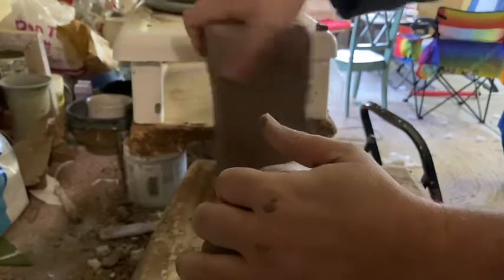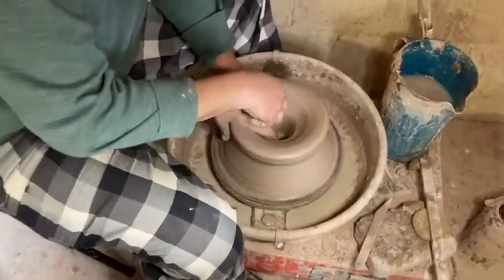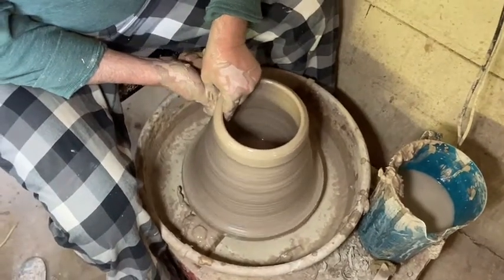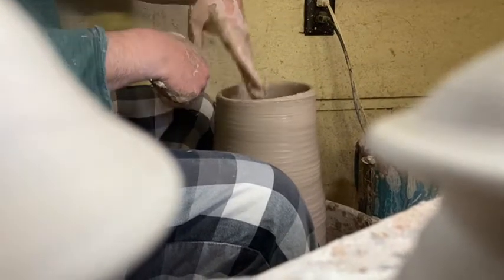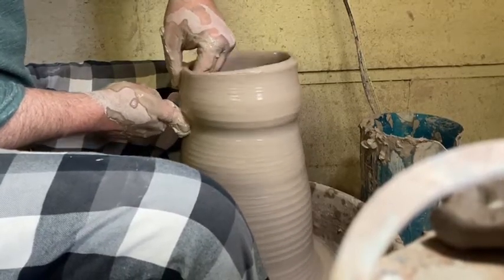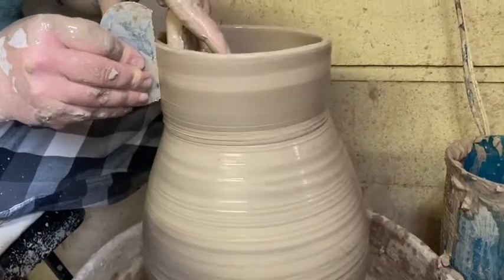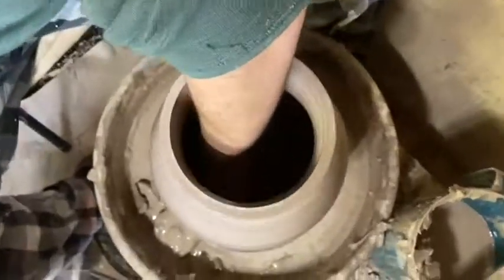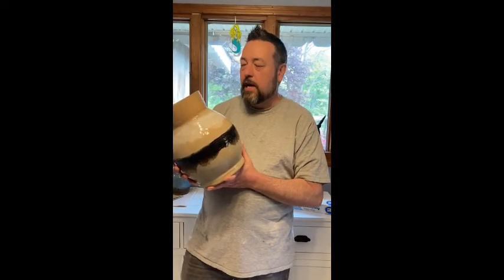Throwing a Zelda pot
The process of making and throwing a large pot from the Legend of Zelda series